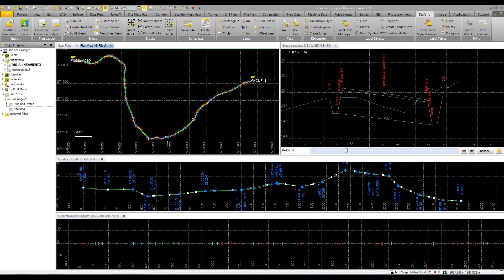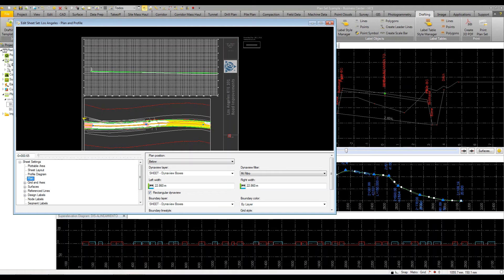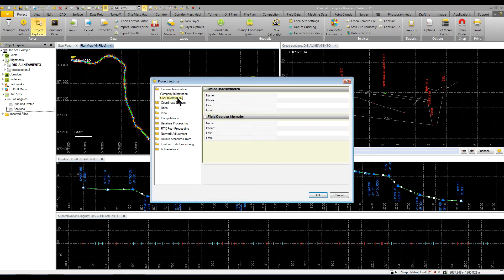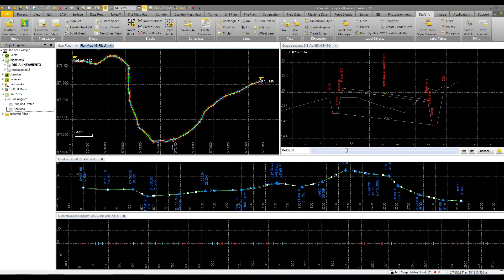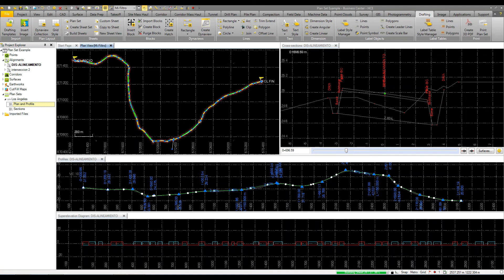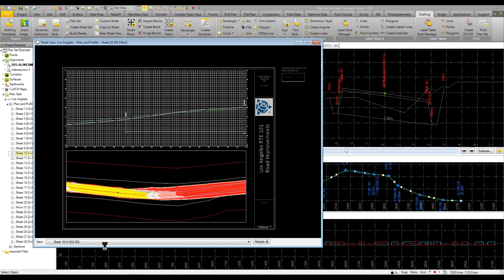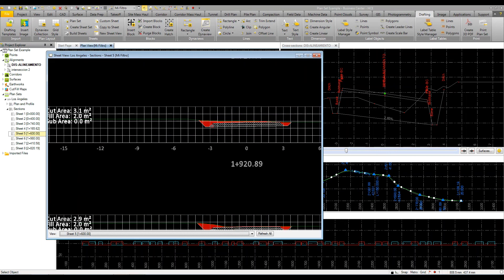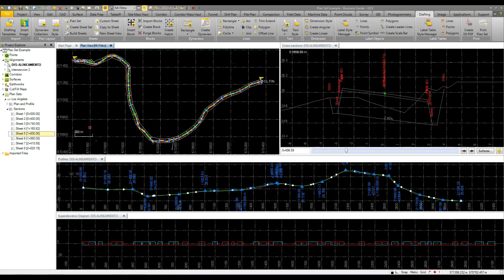Trimble Business Center - HCE: Create Sheet Sets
Business Center - HCE takes the effort out of creating Plan and Profile Sheets or Cross Section Sheets when working with Linear Projects such as a Road or Rail design.  With a simple Right Click and Build Sheets you can generate multiple drawings to be printed and published.